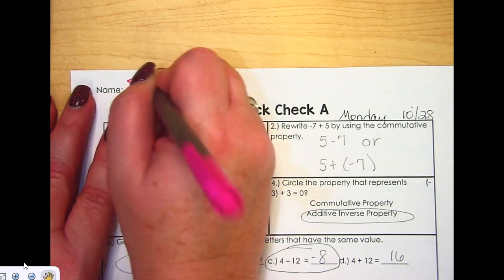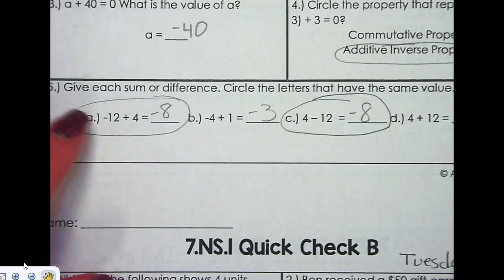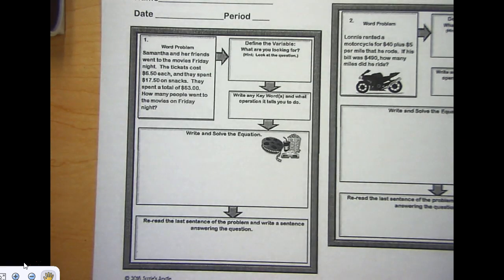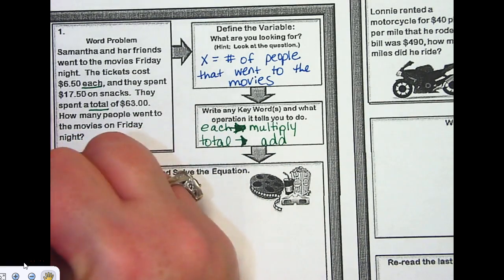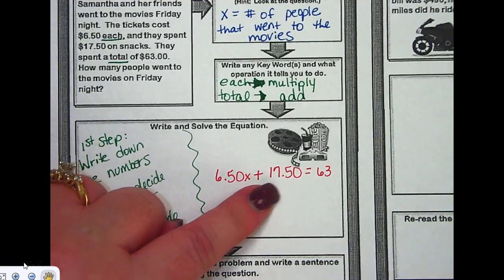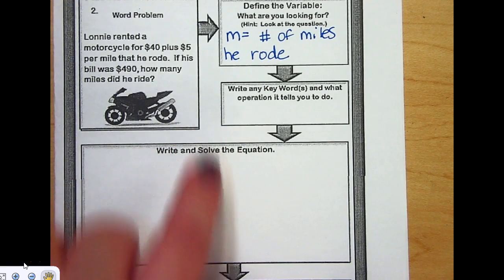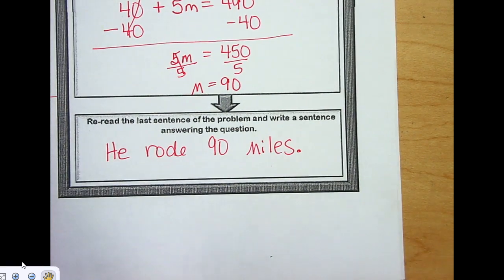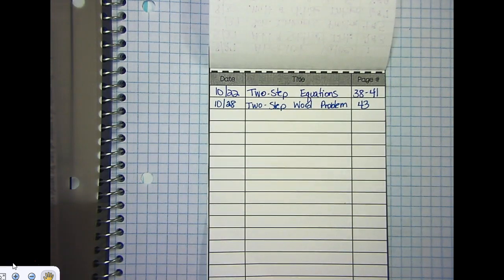Two Step Word Prolem notes